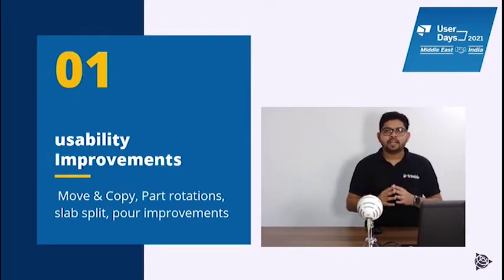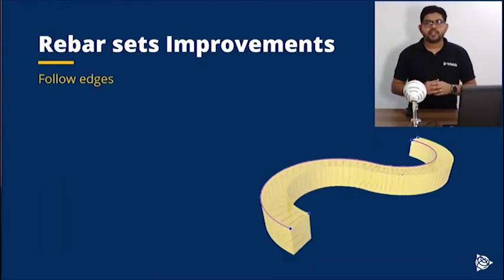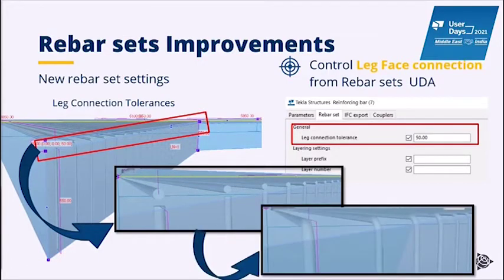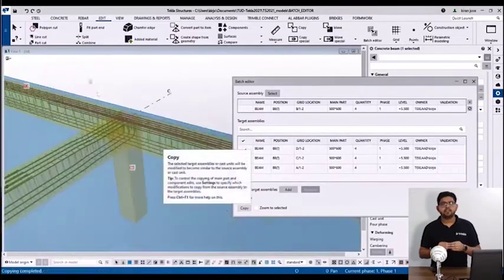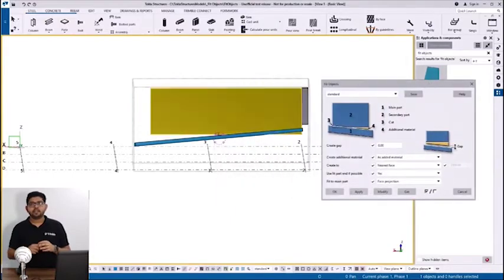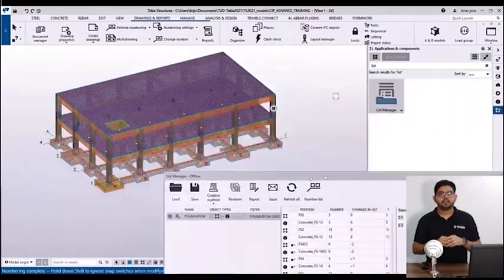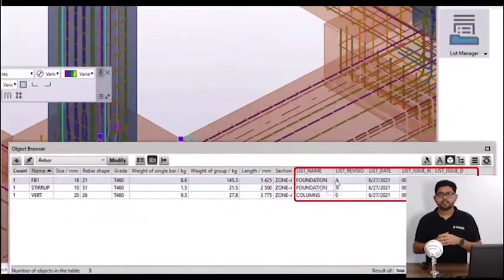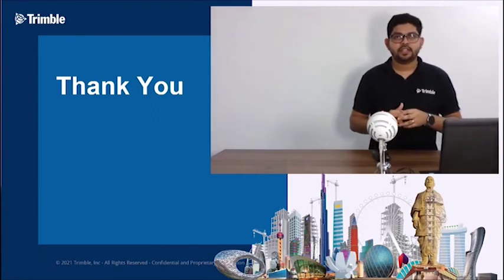New offerings for Concrete Audi 1 Day 1